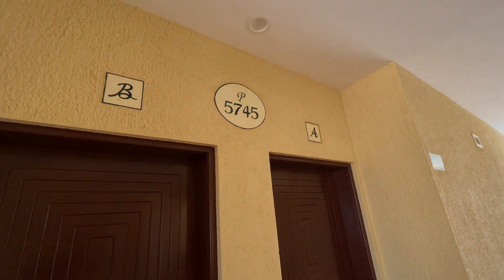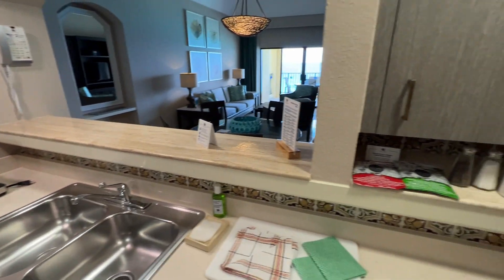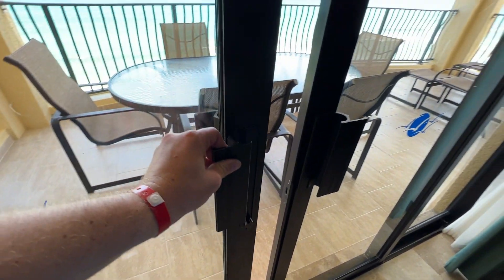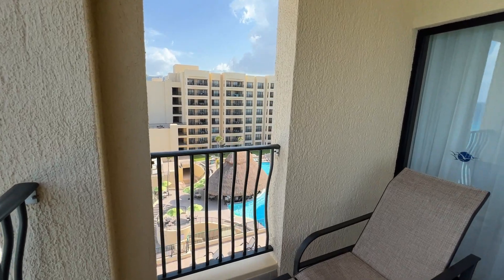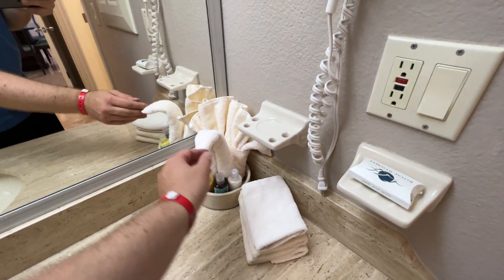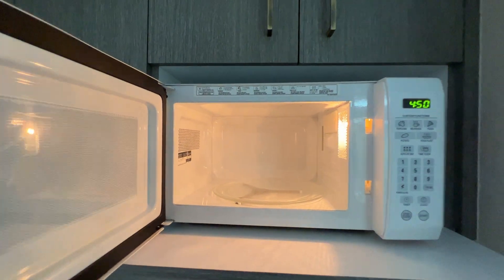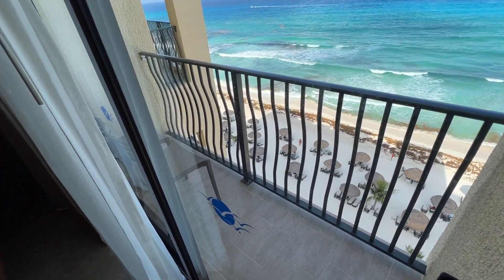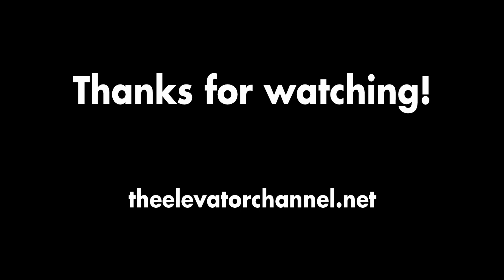Hotel Review - Royal Sands, Cancun Mexico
After having a great experience at one of their sister properties a few years ago -- the Royal Caribbean -- we decided to try another Royal resort when returning to Cancun this year.  The Sands is a bit newer (2005) but has the same basic design.  It works quite well if you're traveling with a group.  This is a timeshare resort, but they rent unsold weeks to the public like a hotel.

My review of the now closed Royal Caribbean is available here.  It's since been renovated and reopened as the Royal Uno